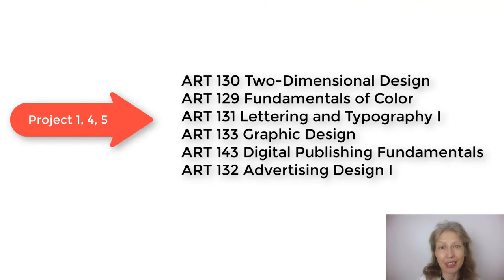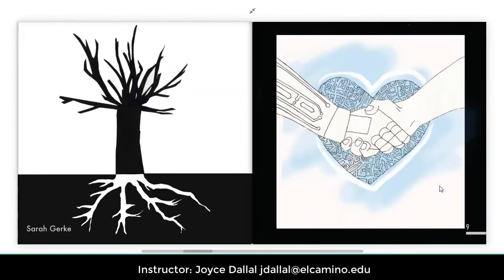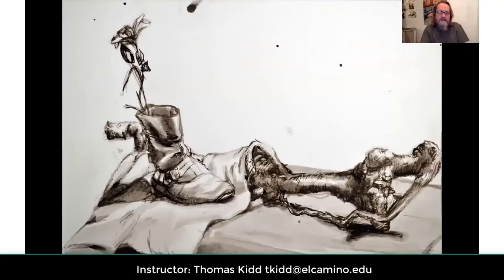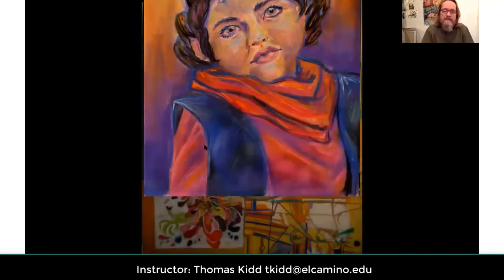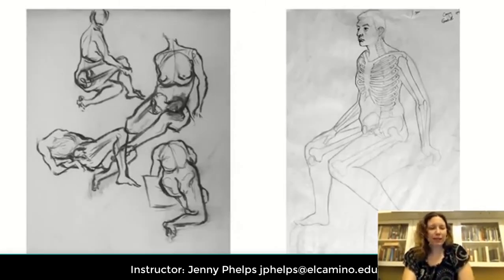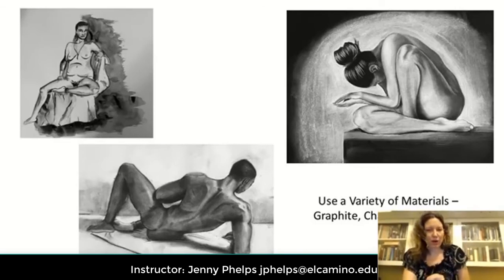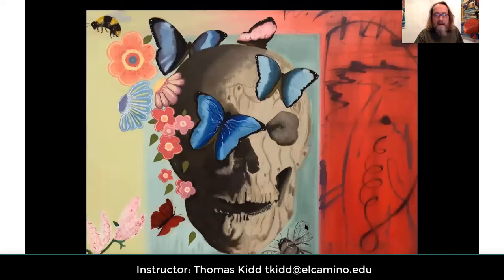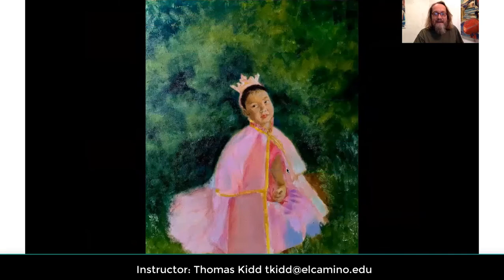ART 141 Digital Art Fundamental - what classes to take next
ART 141 Digital Art Fundamentals is an introductory course at El Camino College.  It's offered 100% online, and it's a gateway to graphic design and digital art courses.  In this video, Prof. Zinoveva explains different options and recommends courses based on the student's interests.